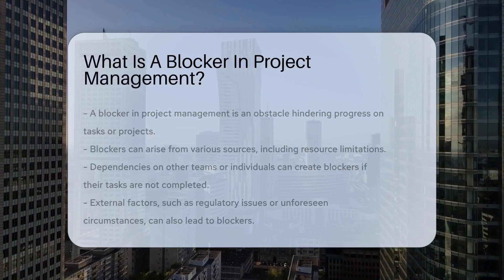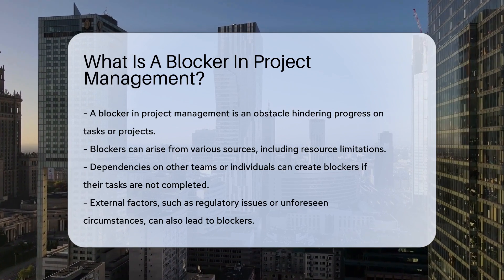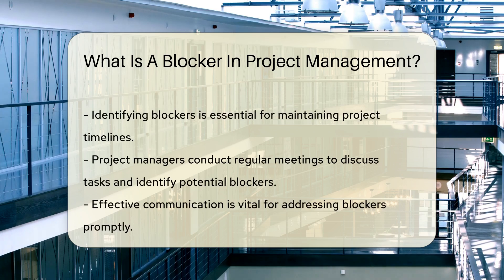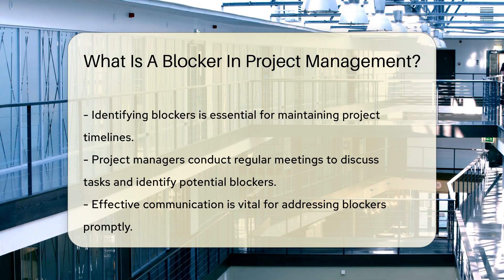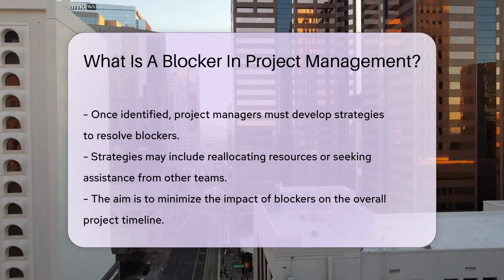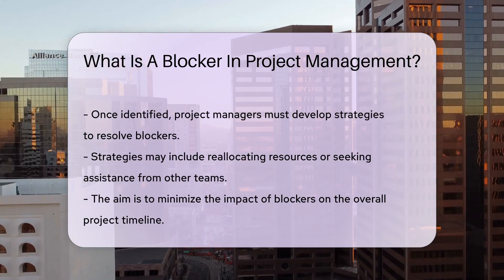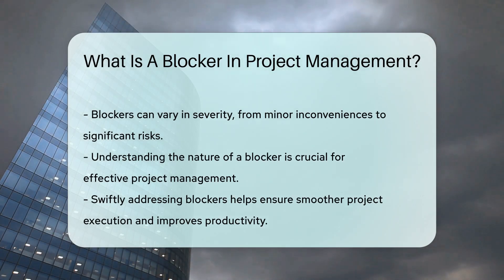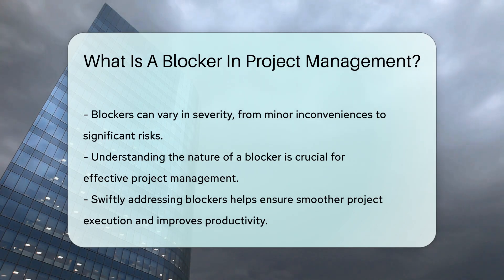What Is A Blocker In Project Management? - CountyOffice.org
What Is A Blocker In Project Management? In project management, understanding and effectively addressing blockers is crucial for project success. Blockers can hinder progress on tasks or projects, stemming from various sources like resource limitations or dependencies on other teams. In this video, we delve into the significance of blockers, how to identify them, and strategies to resolve them promptly to maintain project timelines and enhance productivity.

Join us for an insightful discussion on the role of blockers in project management and how project managers navigate these obstacles. Learn about the impact of blockers on project execution and the importance of communication in addressing them efficiently. Discover practical tips for developing strategies to overcome blockers and minimize their impact on project timelines.